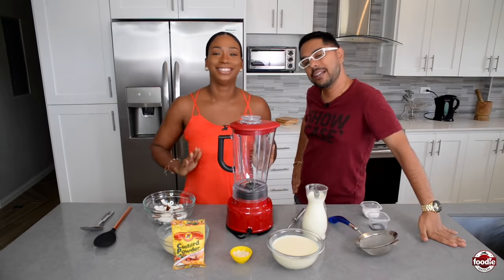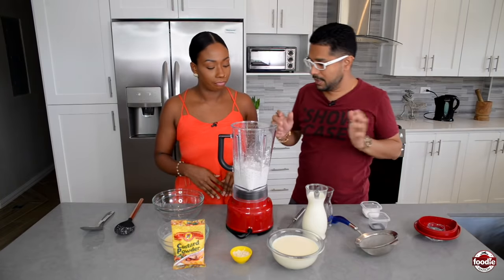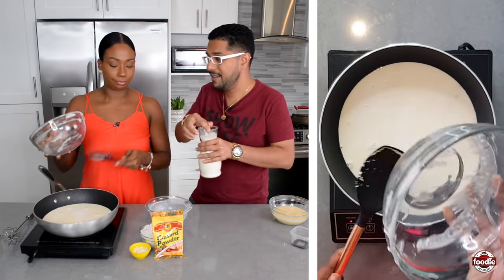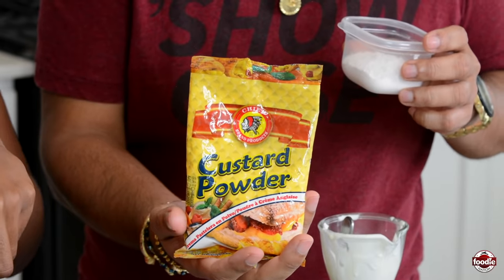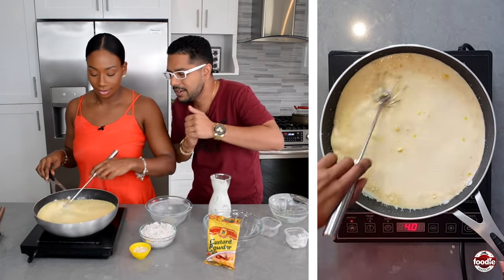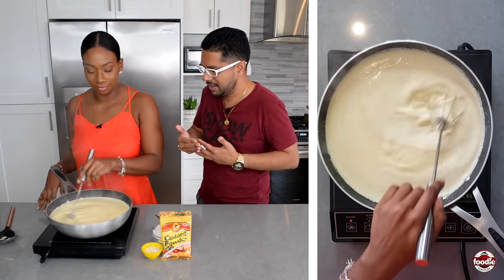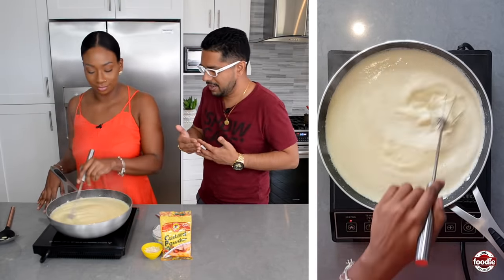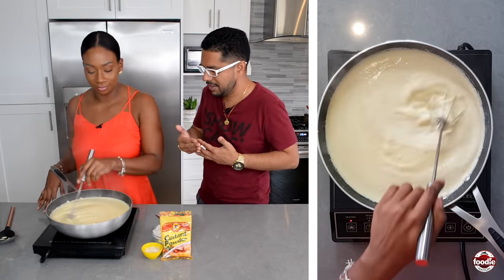How To Make Trini Coconut Ice Cream | Foodie Nation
Get your ice cream maker ready because this weekend we’re making Coconut Ice Cream:

Yield: 6 Cups

INGREDIENTS

1 Dried Coconut (About 1 Cup)
2½ Cups Evaporated Milk
3 Cups Heavy Cream
1¼ Cup Condensed Milk or 9 Oz Sugar
1 Tsp Vanilla Essence
3 Tbsp Chief Brand Custard Powder

METHOD

1. Remove flesh from dried coconut and grate to yield about 1 cup.
2. Place grated coconut into a blender and add the evaporated milk. Blend for 30 to 45 seconds until the coconut has been grounded finely and melds with the milk. Strain this coconut milk through a fine sieve ensuring to squeeze the grated pulp properly with your hands to yield the true coconut flavor into the milk.
3. Set grated coconut aside.
4. Pour this coconut milk into a medium sauce pan together with the heavy cream, condensed milk, almond essence and custard powder.
5. Place on medium heat, whisk to incorporate all ingredients into the milk evenly and bring mixture up to a simmer where light bubbles break the surface of the milk. Be careful to watch the milk as it may boil over. This should cook for about 8 minutes and as you whisk the milk mixture, it should begin to thicken due to the custard powder.
6. Remove milk custard form the heat and pour into a clean bowl. Allow to chill in the refrigerator for a minimum of 4 hours or better overnight.
7. Set up your ice cream maker or old fashioned churner and pour the coconut custard into the pale and allow to churn for 1 – 1 ¼ hour.
8. After churning, the ice cream will be semi-firm, similar to the texture of a slushy or smoothie. Empty the ice cream from the pale into a plastic container and cover tightly. Place in a freezer overnight to allow the ice-cream, to fully firm up and achieve its proper texture.
9. You can take a little of the grated coconut remaining and toast it lightly in the oven or in a hot pan on medium heat to crisp up and brown.
10. Remove ice cream from freezer, scoop and serve in a bowl or in a cone. Sprinkle some of the toasted coconut atop for a great garnish and crunch factor.